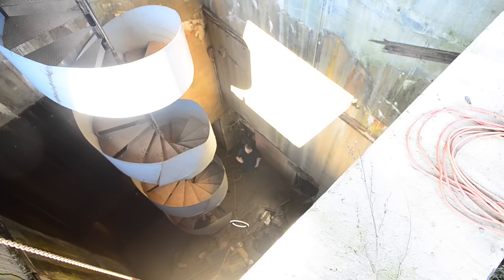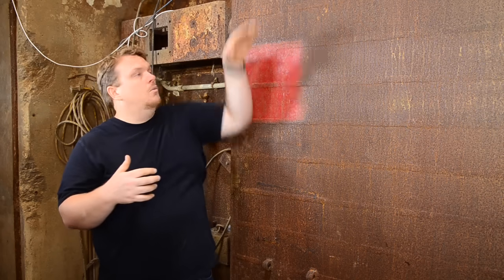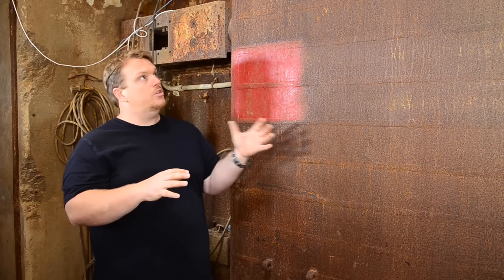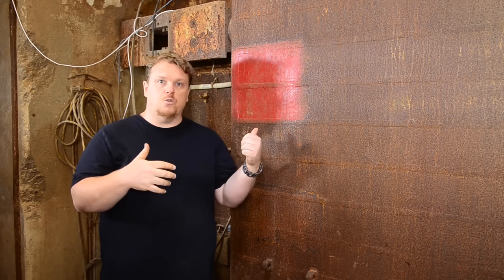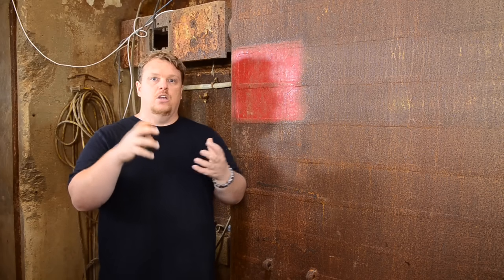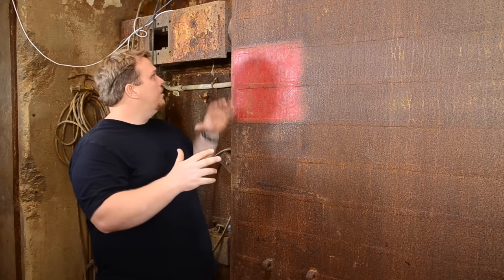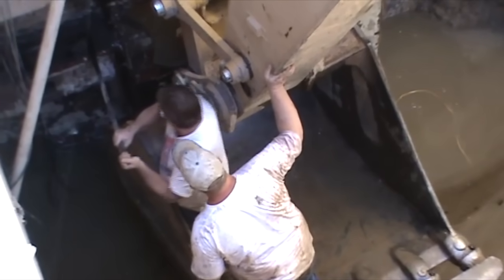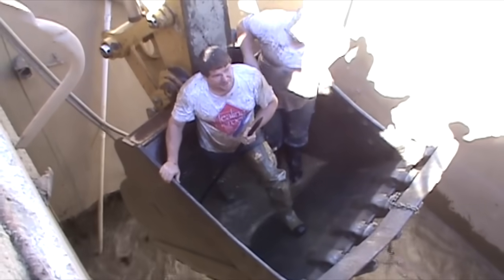EP4 - Opening a Titan II - Part Two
The continuation of the adventure! After digging to the bottom of the access portal, we are now faced with a 6000 lb door with 250 tons of water behind it. Opening it without dying is high on our list.